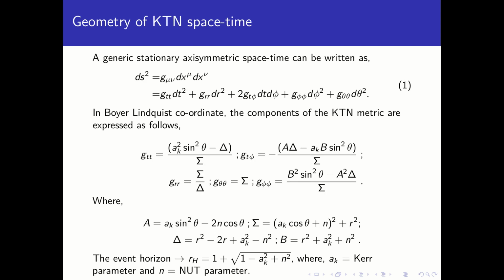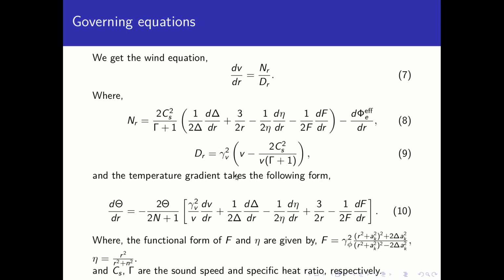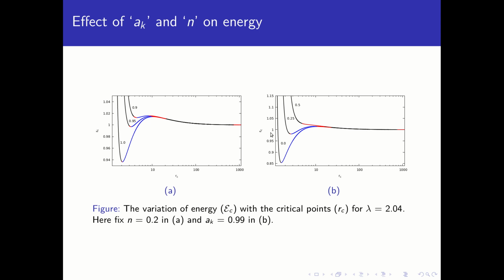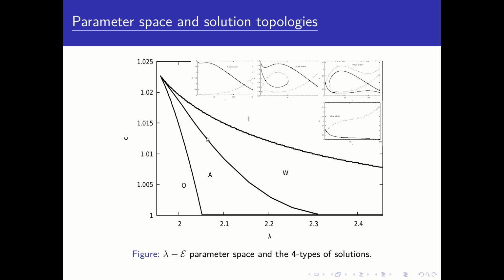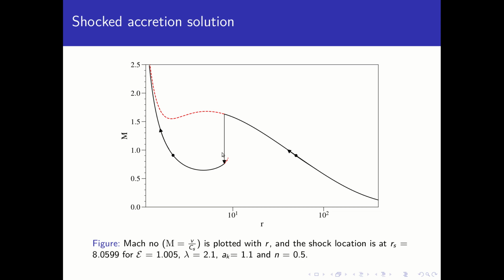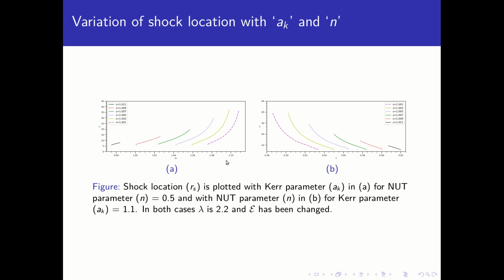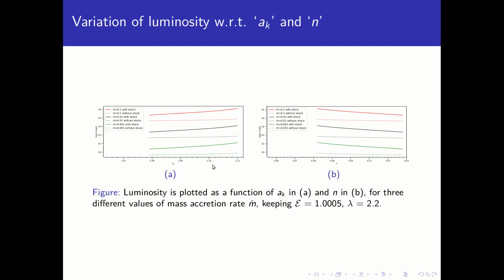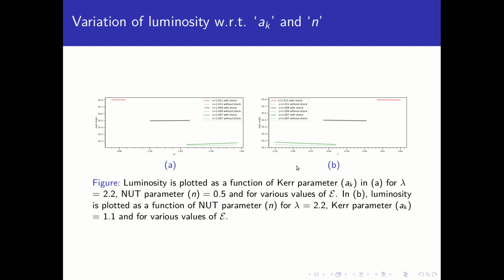03AC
Study of the standing shock in the accretion flow around KTN black-hole.